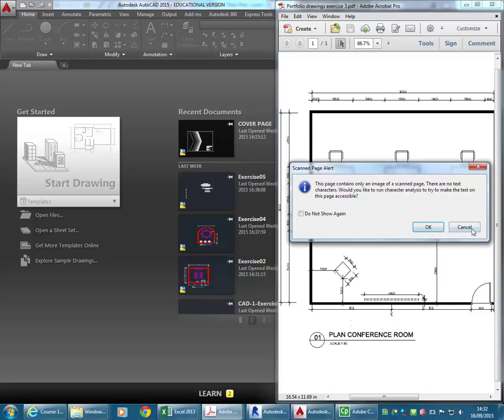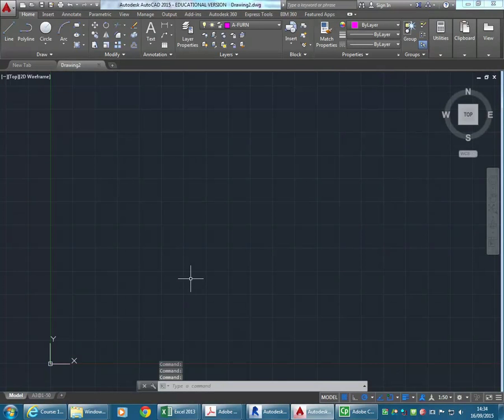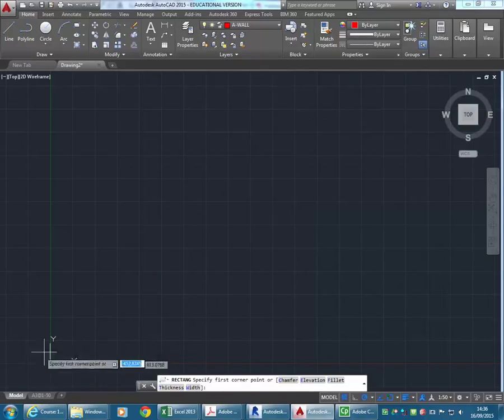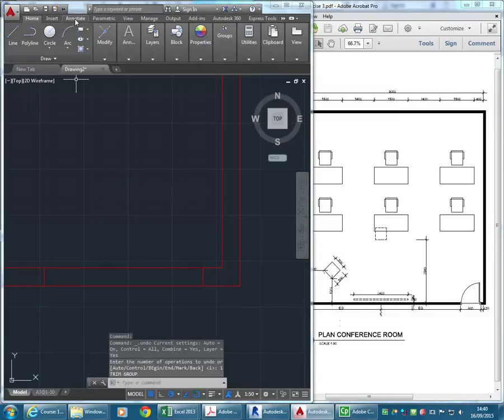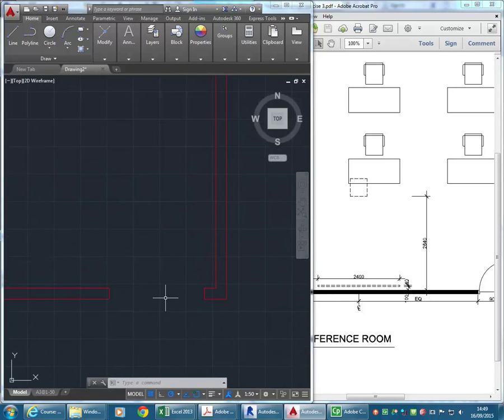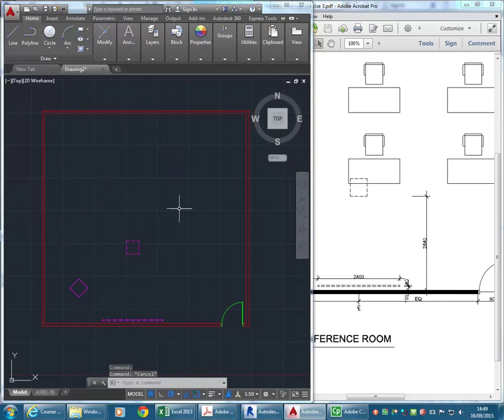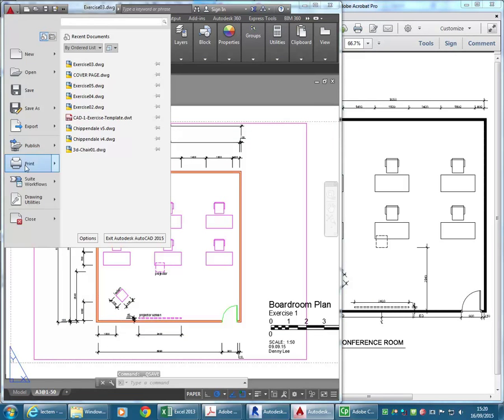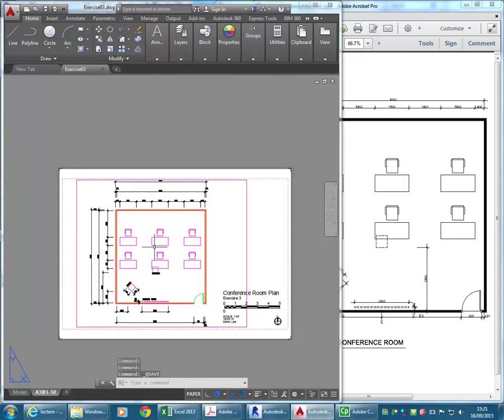CAD 1 Summative 1 Exercise 3